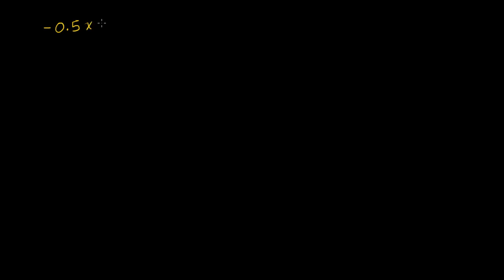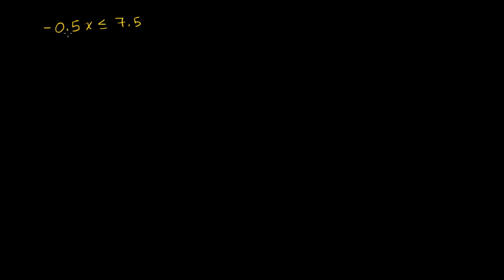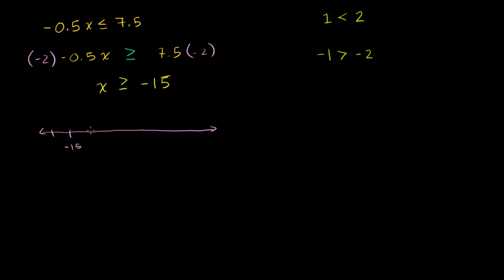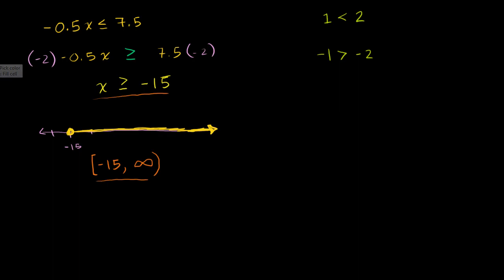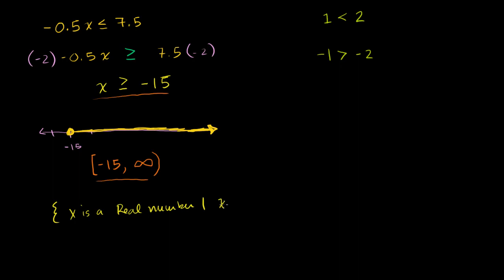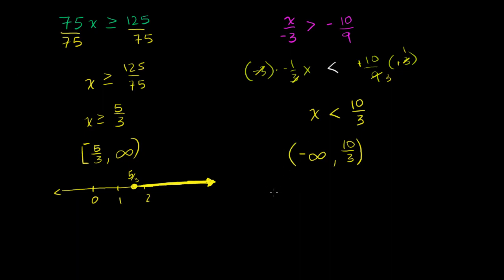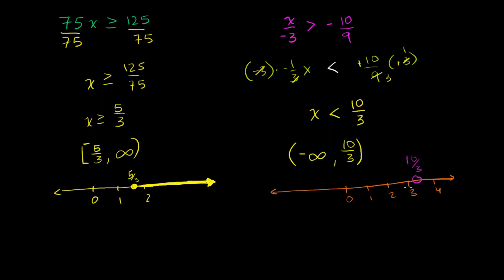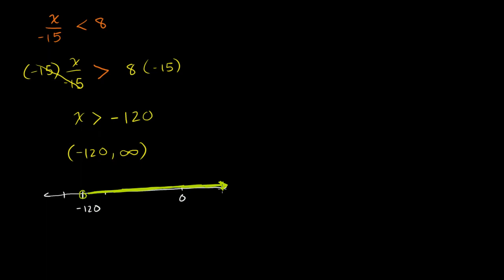Multiplying and dividing with inequalities | Linear inequalities | Algebra I | Khan Academy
Courses on Khan Academy are always 100% free. Start practicing—and saving your progress—now

Our discussion of linear inequalities begins with multiplying and dividing by negative numbers. Listen closely for the word "swap." Super important!